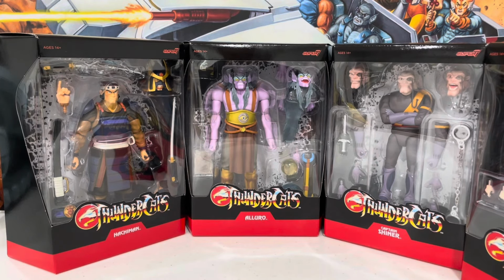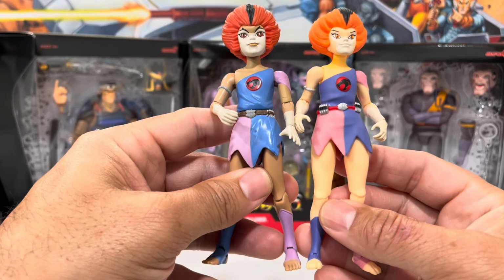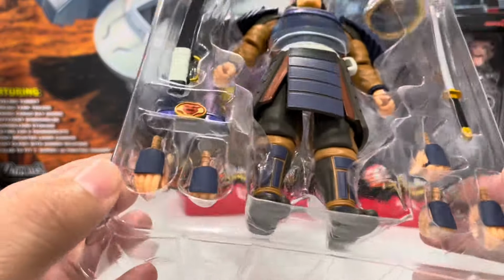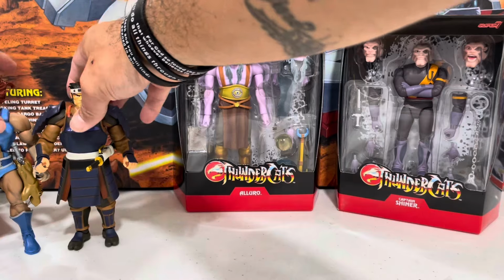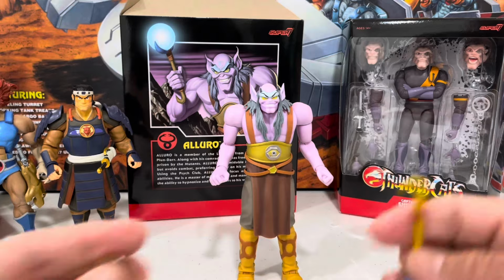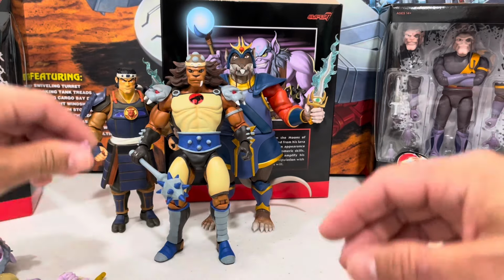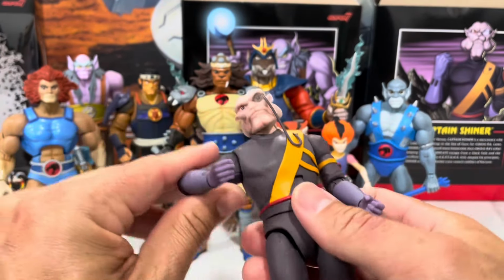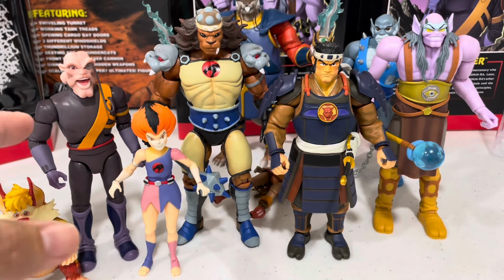NEW SUPER 7 THUNDERCATS ULTIMATES WAVE 8 IN HAND TOY REVIEW! ALLURO/HACHIMAN/WILYKIT AND CAPT SHINER